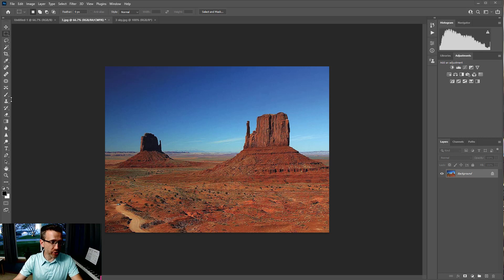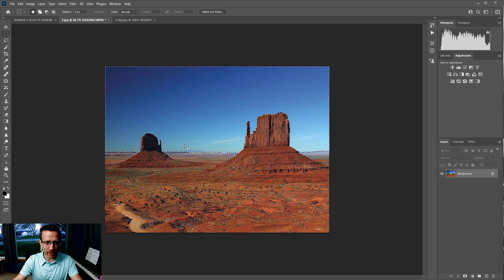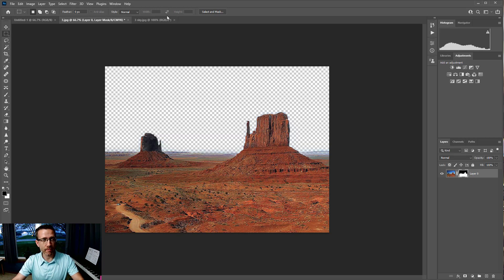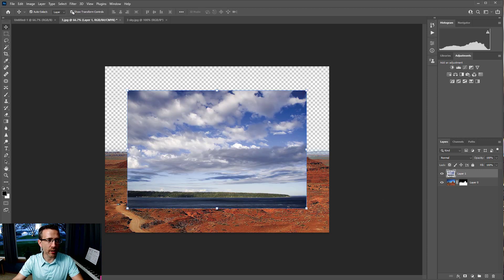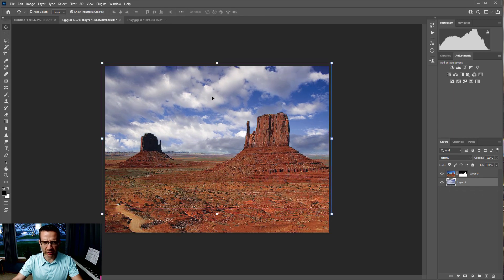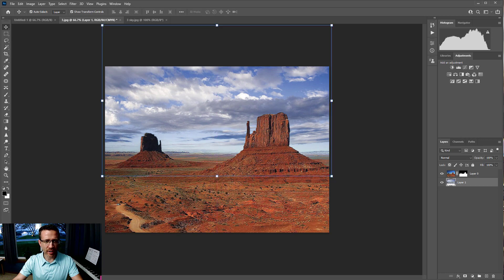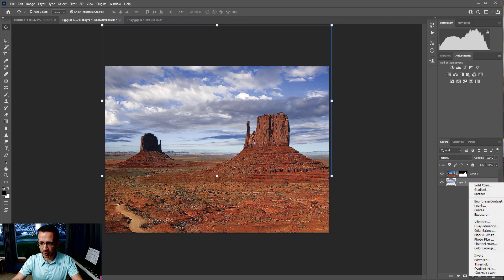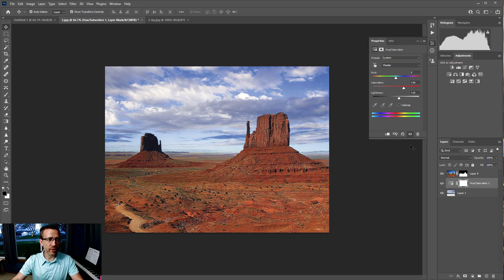How to quickly replace sky in Photoshop CC 2021